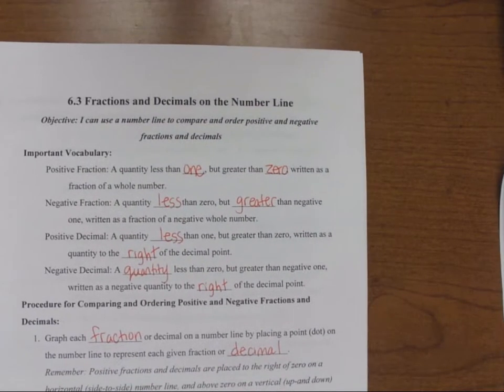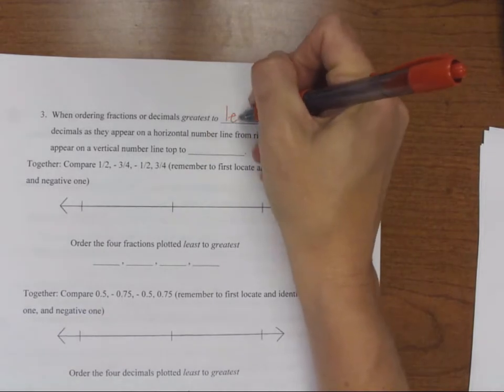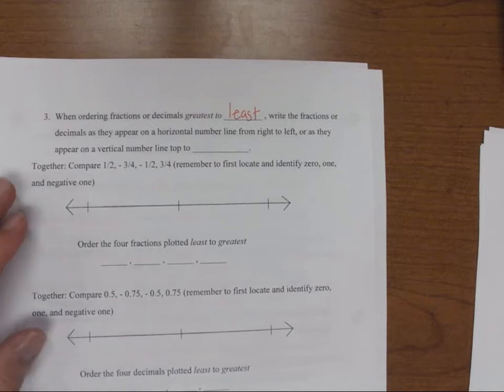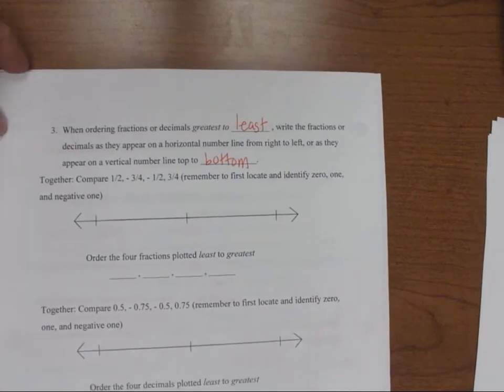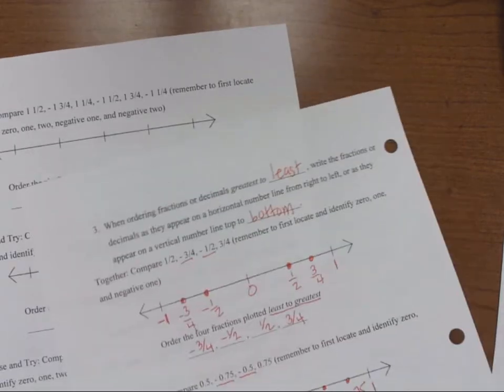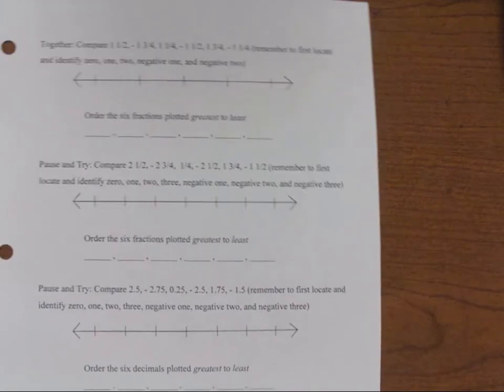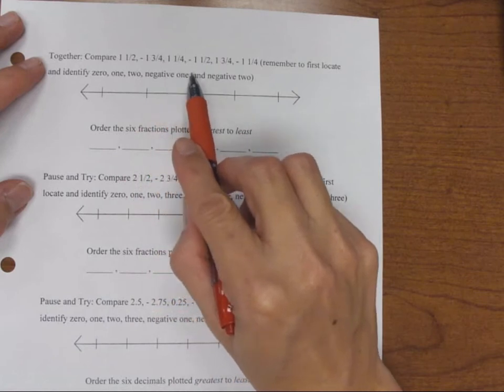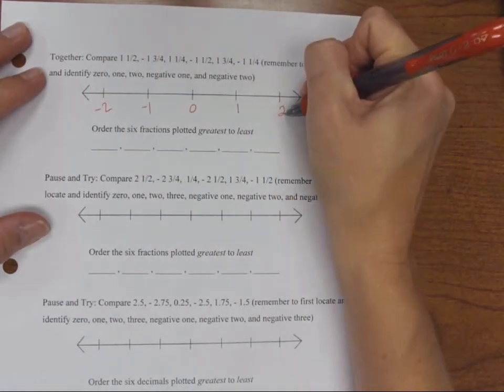6 3 Fractions & Decimals on the # Line0001